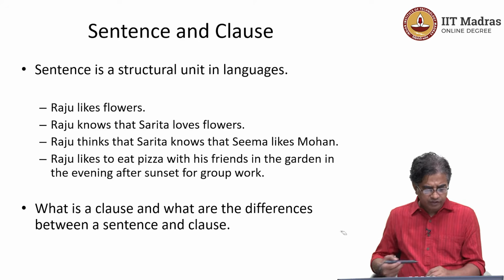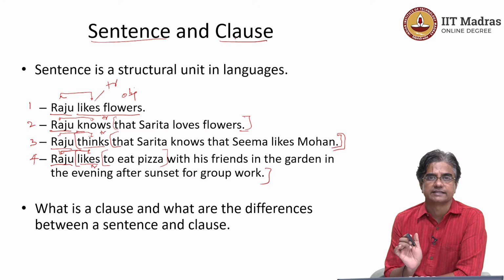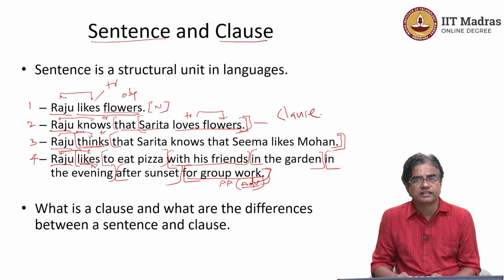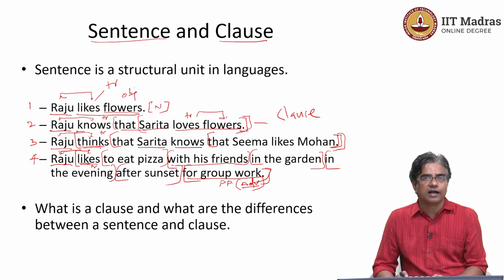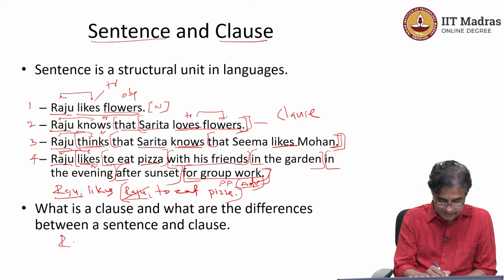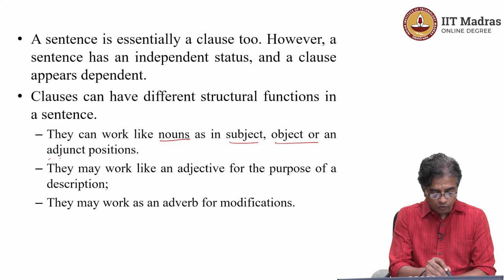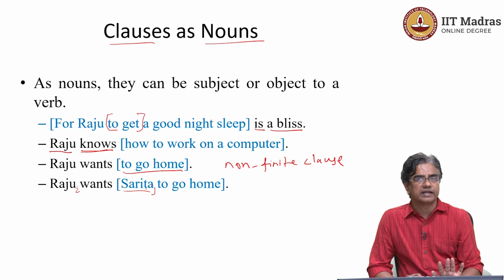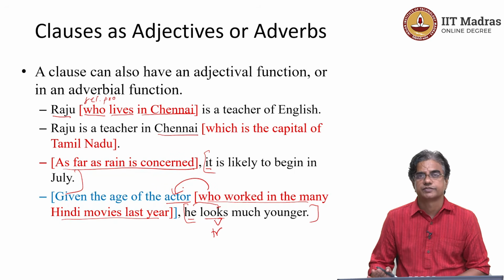L14: Describing clauses & sentences | mastering independent & subordinate clauses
Video Overview
This lecture offers a detailed exploration of how clauses and sentences work together to form meaningful communication. We examine the structure of sentences break down the role of clauses within them and discuss how understanding these elements can sharpen both writing and speech. You will learn to distinguish between matrix and subordinate clauses and see how different types such as noun adjectival and adverbial clauses contribute to complexity. We also explore how the brain processes these sentence forms helping you build a deeper linguistic awareness.